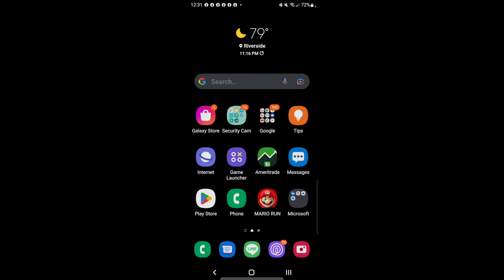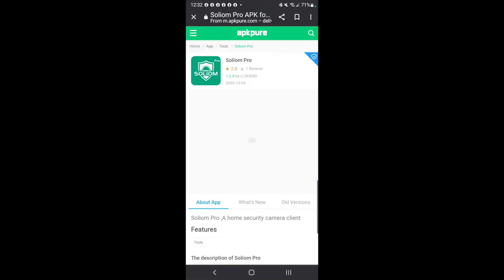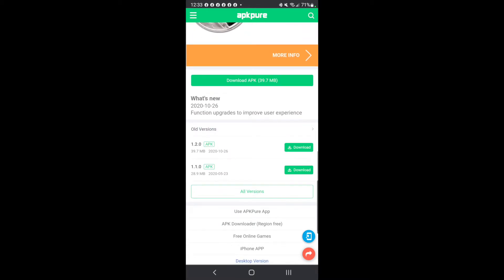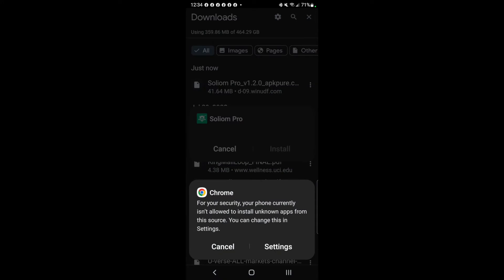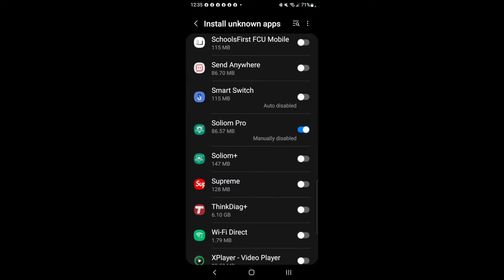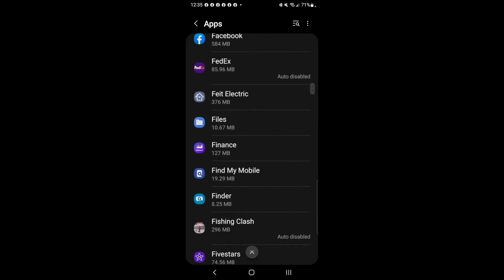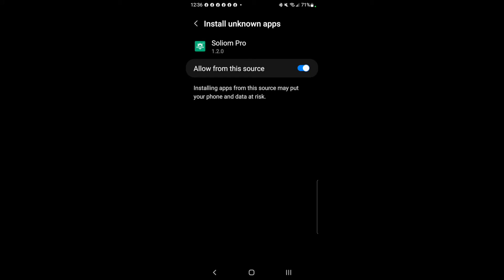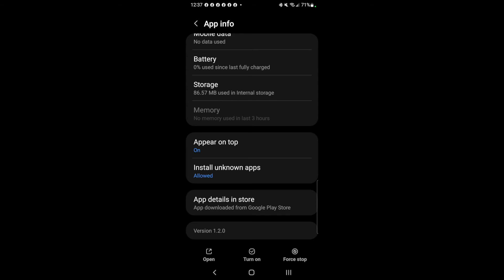How To Install Any APK Files On Android & Allow Install Unknown Source